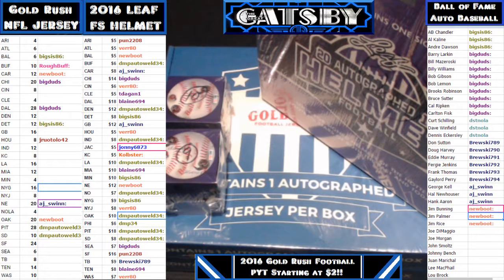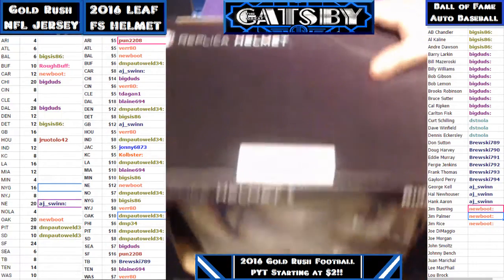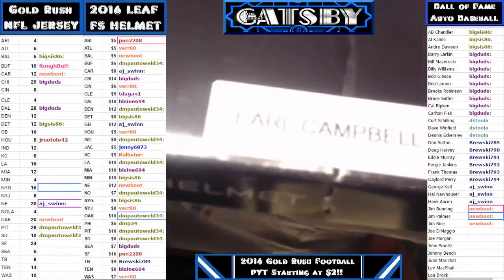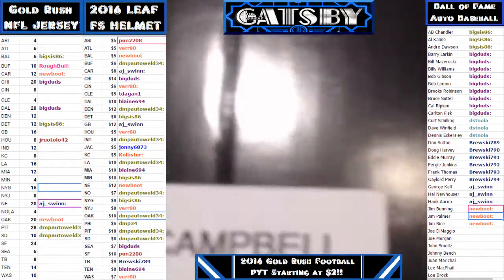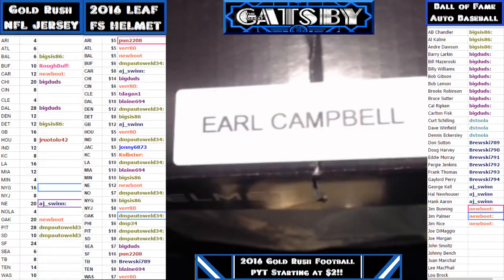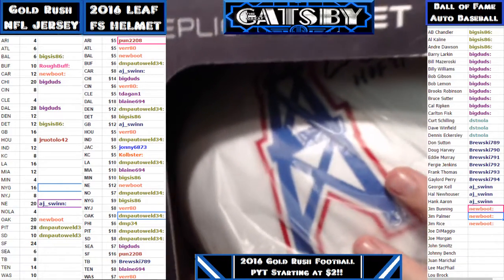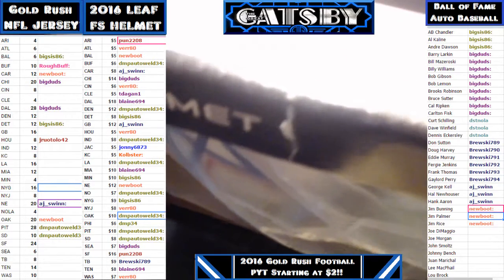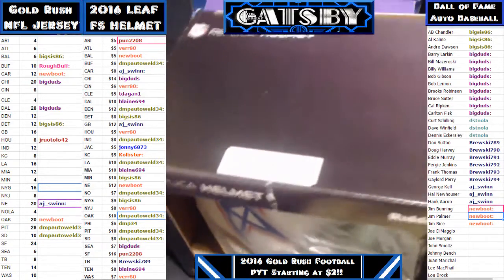2016 11 06 2016 Leaf FS Helmets PYT Case 5 Box 2 Earl Campbell